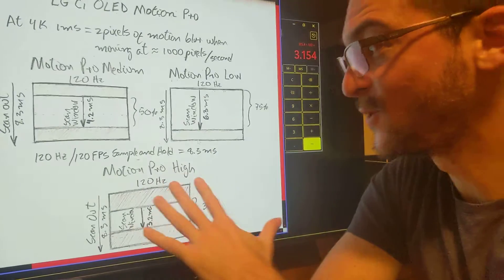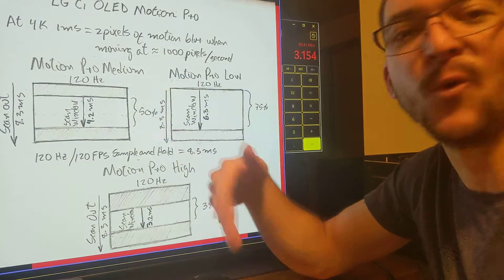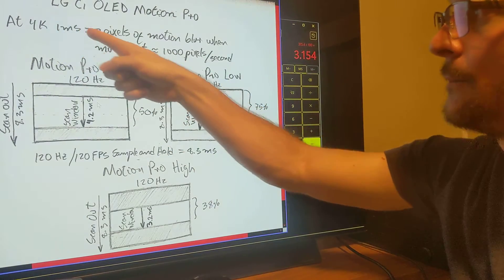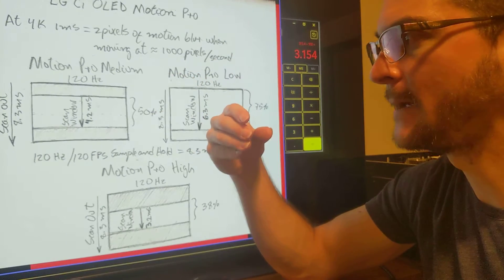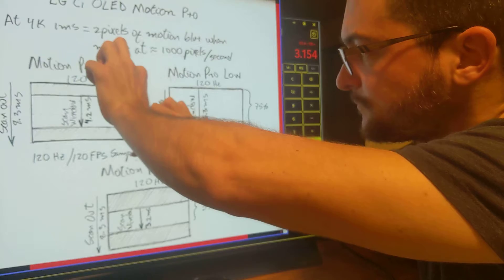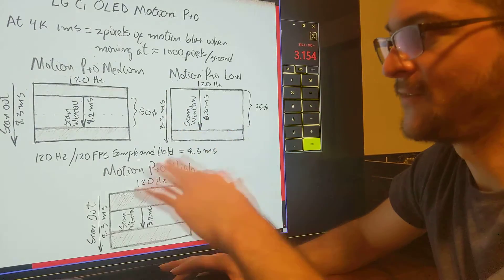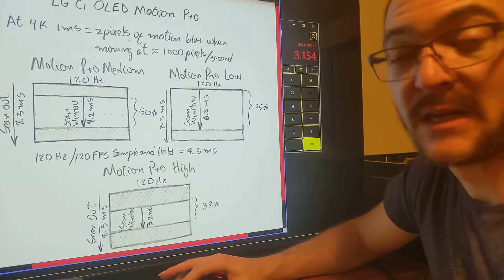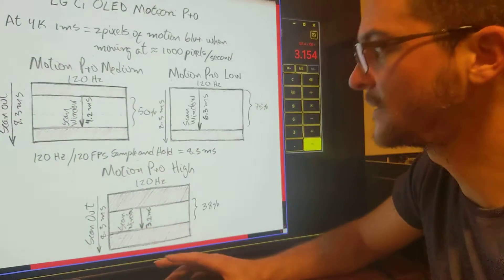Deep Dive on LG C1 Motion Pro Low, Medium, High at 120Hz. Blur Busters Law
I didn't fully understand the Blur Busters Law at this point, but I still got the persistence numbers right because it was based on observation. I now understand that 1ms of persistence is equal to 1 pixel of motion blur when moving at 1000 pixels per second at any resolution and that the difference is the time it takes for the ufo to cover screen width (960pps takes 2s at 1920 and 4s at 3840)
Thanks to the Blur Busters Chief for reaching out to me and making everything clear